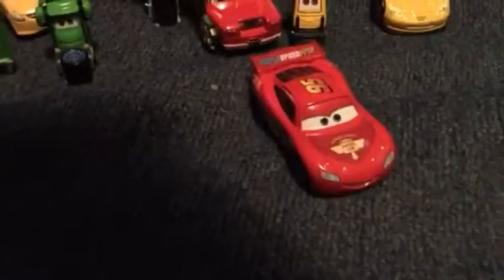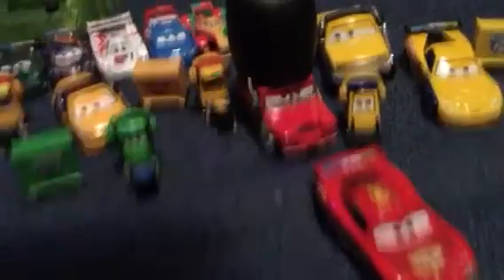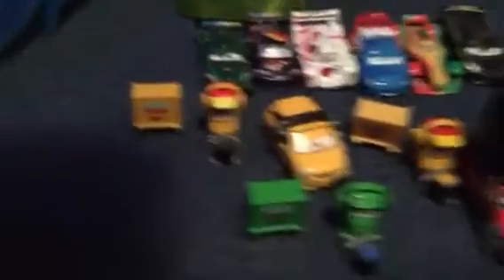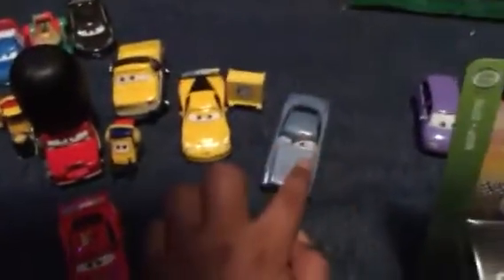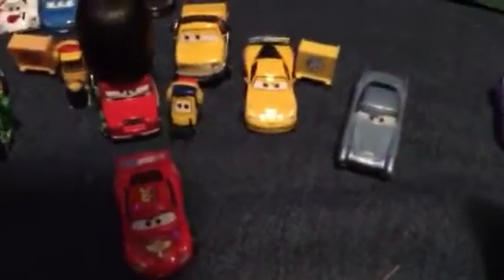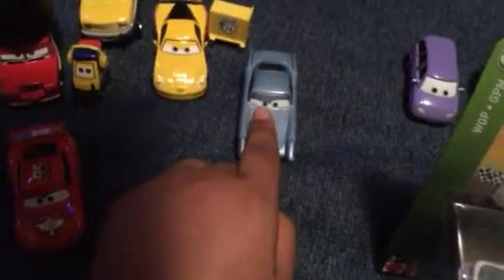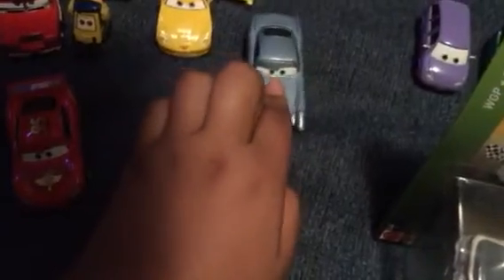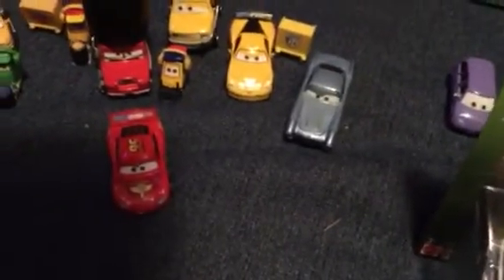Erik laneley and alex carvill’s